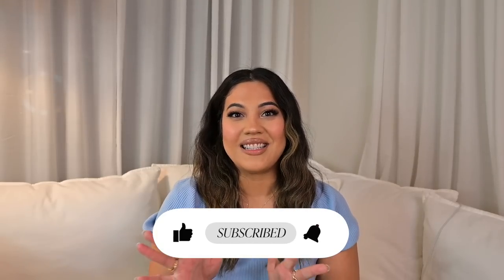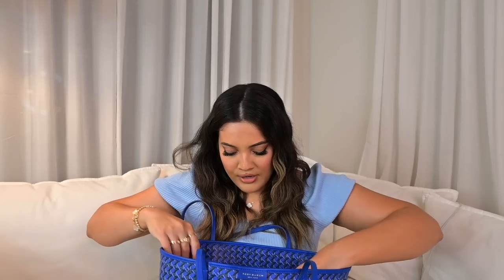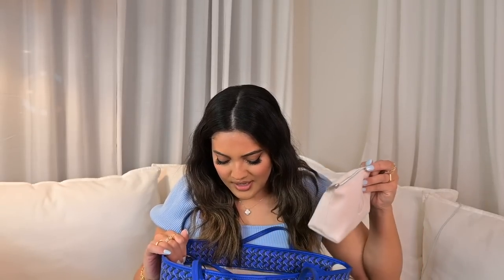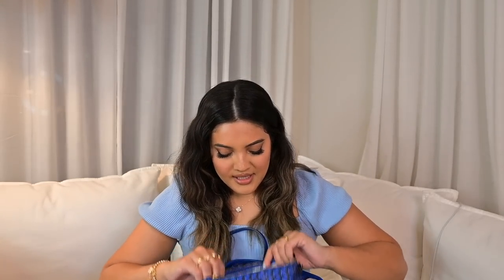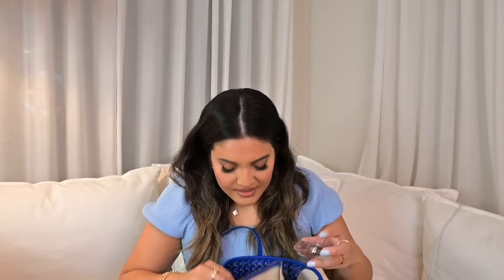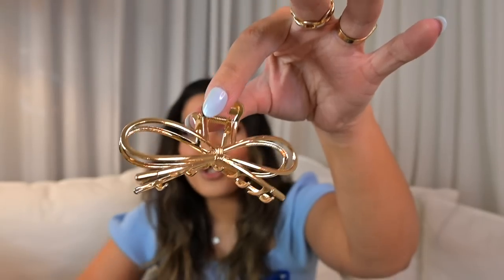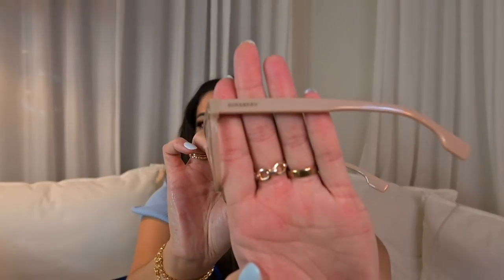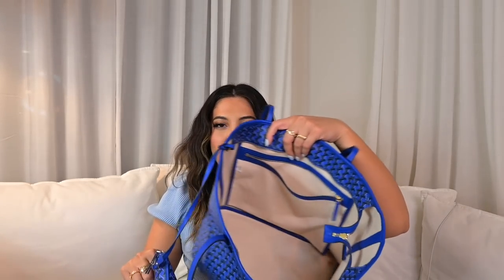WHAT'S IN MY SUMMER BAG 💙 hot weather purse essentials + best Goyard dupe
LINKS MENTIONED:
Card Case
Celine sunglasses
Prada Sunglasses
Laptop sleeve

♡Tovala: STEPHANIE50
♡Hello Fresh: SROSE14
♡Caraway: AP-XSTEPHANIEROSE10
♡Alto: STEPHANIE20
♡Equilibria: STEPHANIEROSE
♡Bellway: STEPHANIE20
♡Girlfriend Collective: GFCSTEPHANIE25!
♡Brooklinen: STEPHANIEROSE